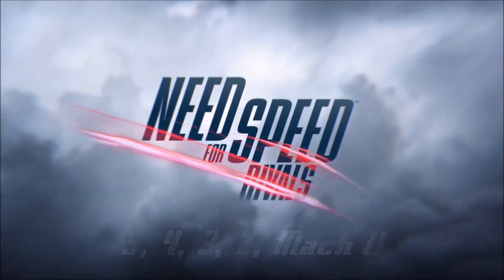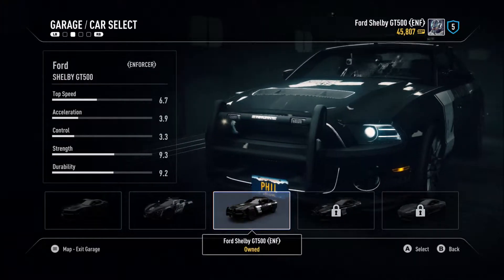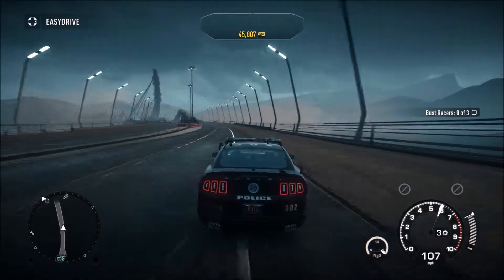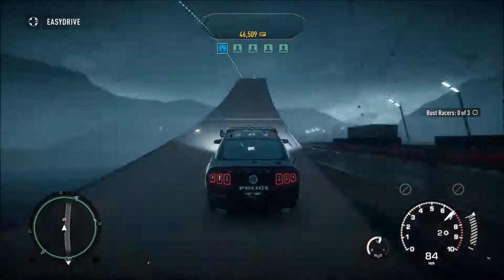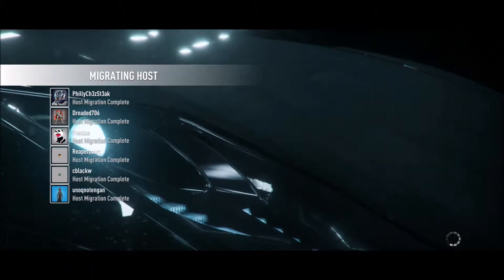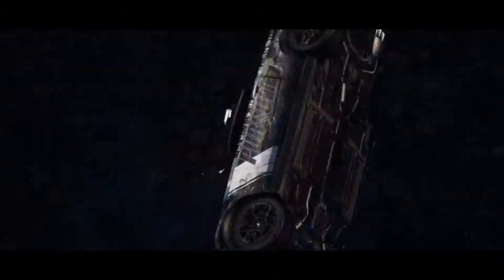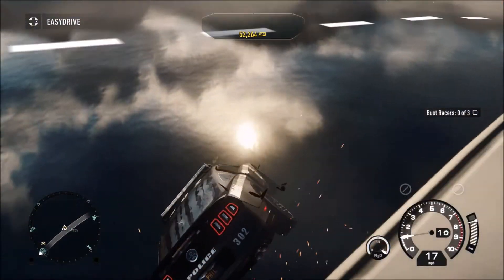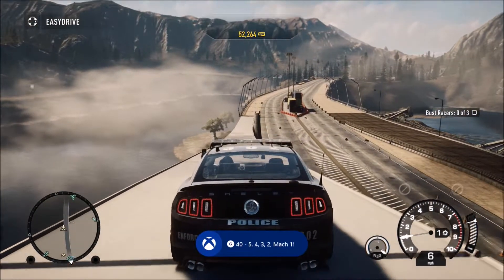Need for Speed Rivals - "5, 4, 3, 2, Mach 1" achievement/trophy guide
in this video i'm going to show you how driving off a bridge for fifteen minutes (sped up) inside of a Ford Shelby earns you a whopping 40G.